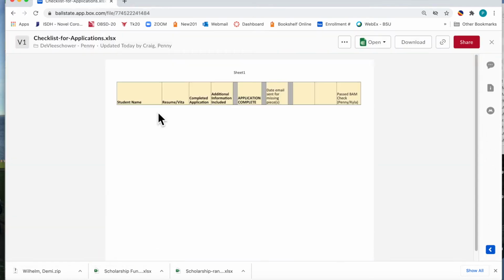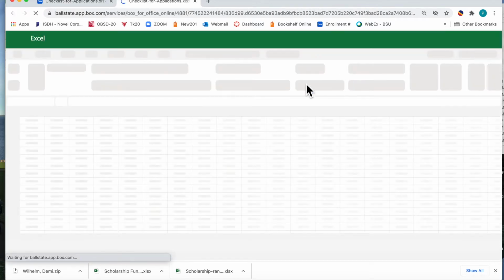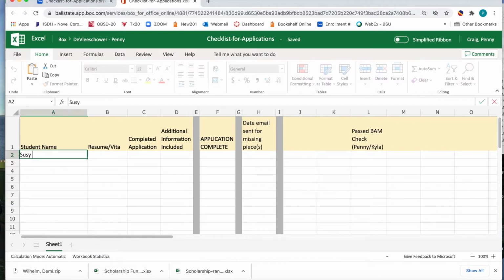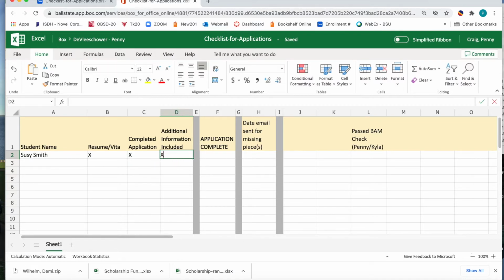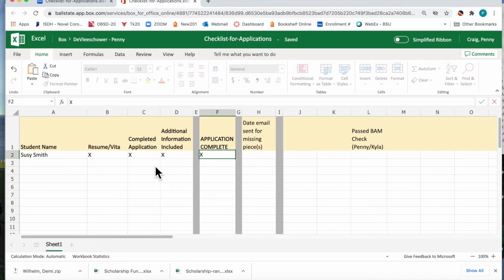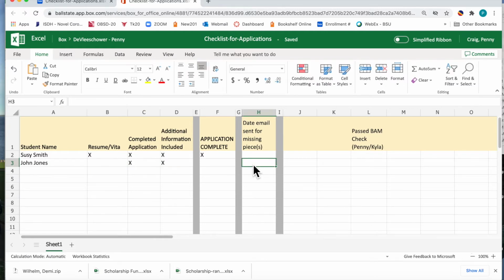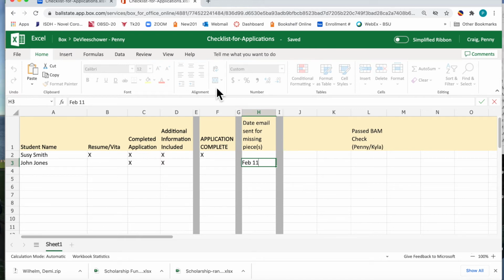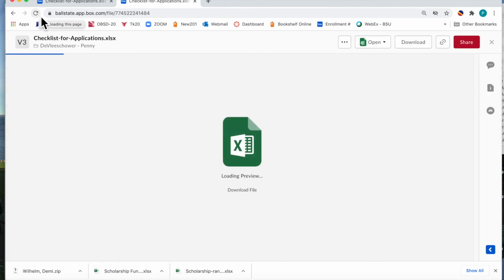Using Excel in Box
How to edit "live" in Box without downloading and re-uploading a file.